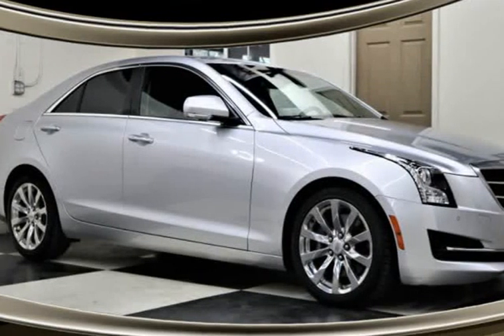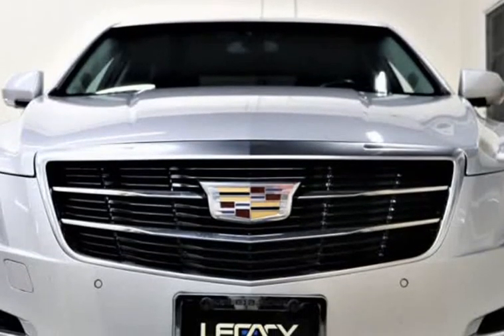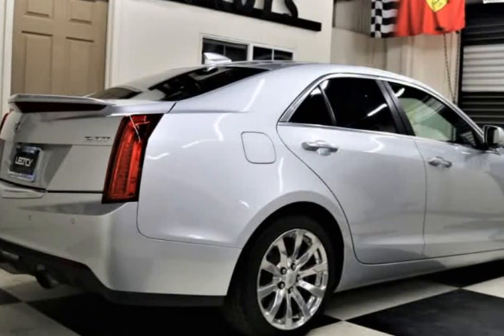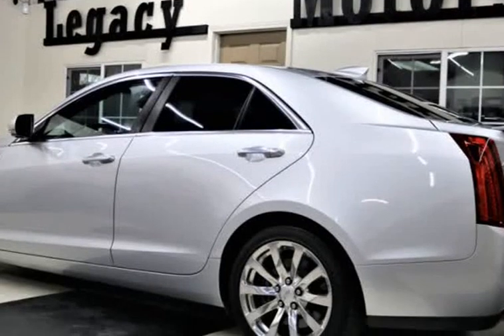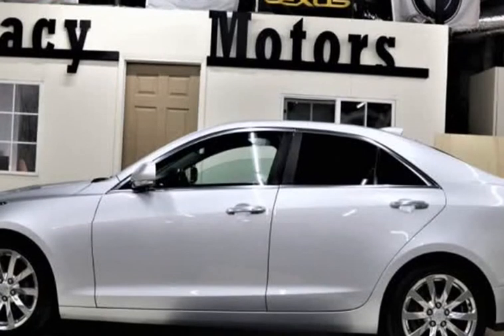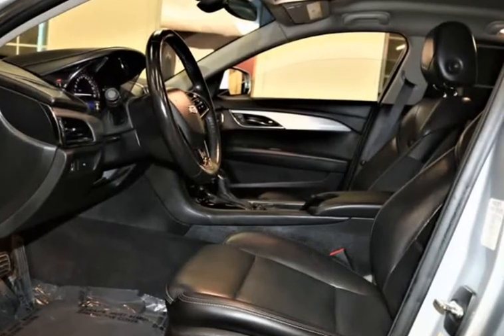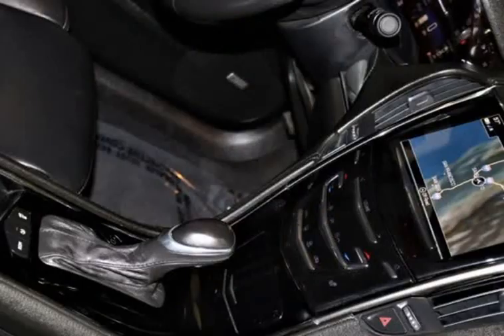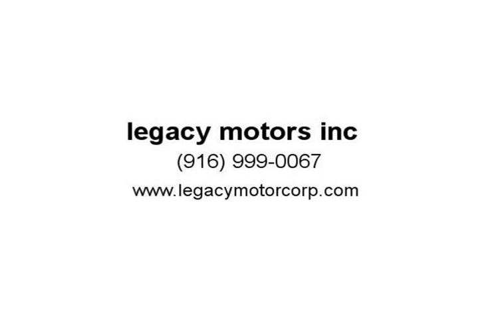2017 Cadillac ATS 2.0T Luxury 4dr Sedan (Roseville , California)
403 Riverside ave
Roseville